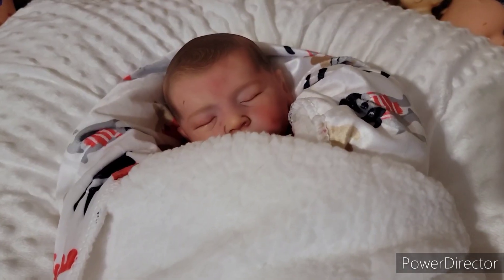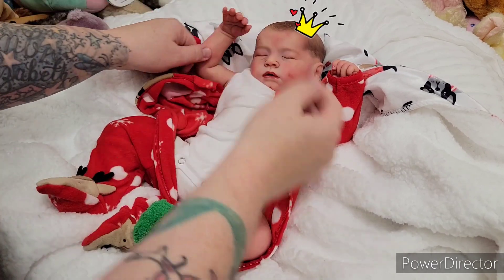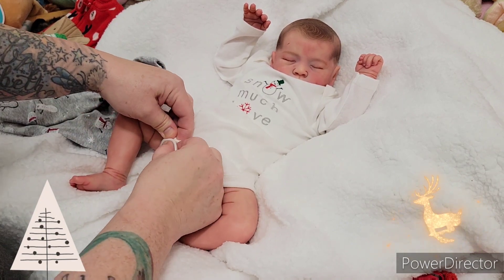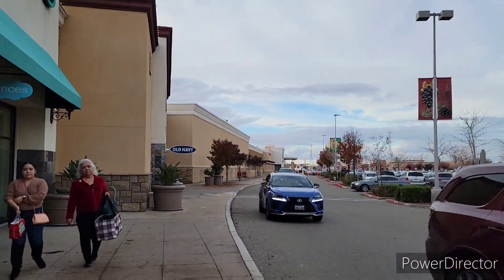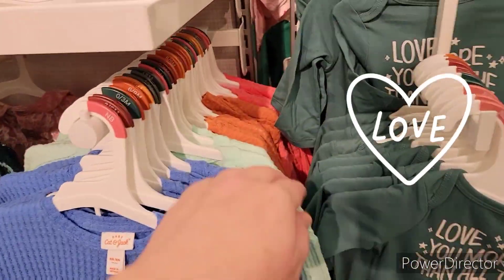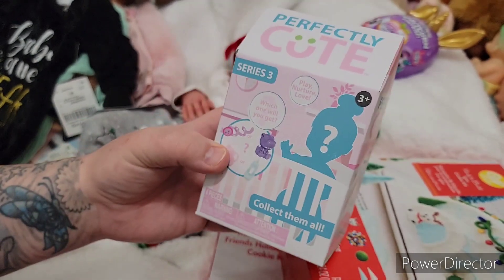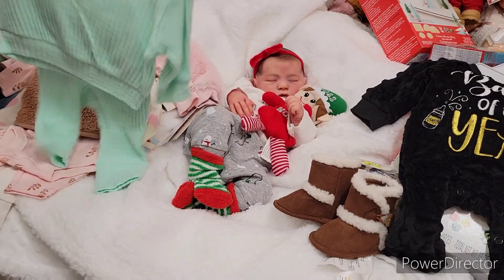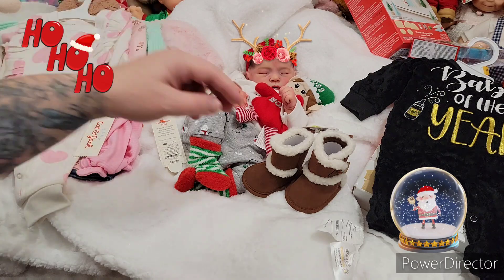FIRST Morning Routine For NEW Reborn Baby..Feeding Baby| Let's Go Shopping| VLOGMAS Day 5